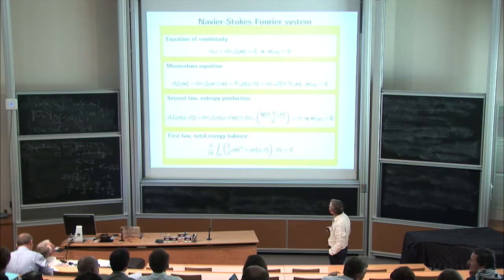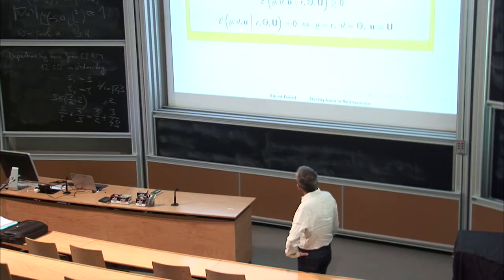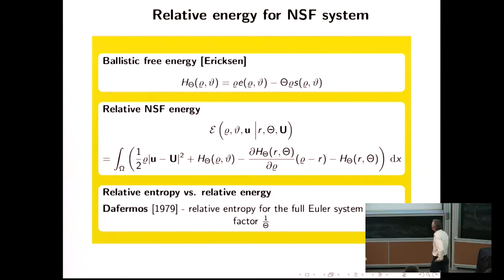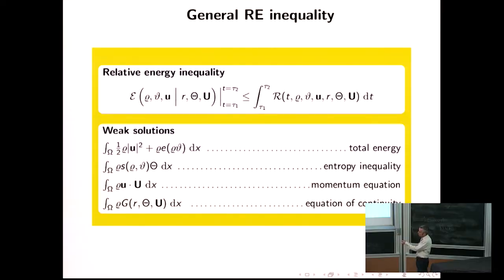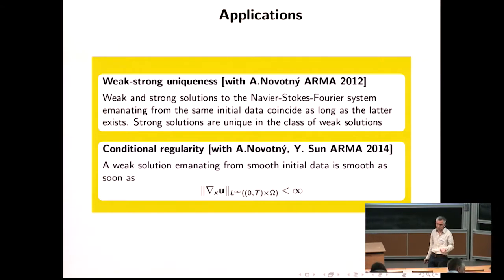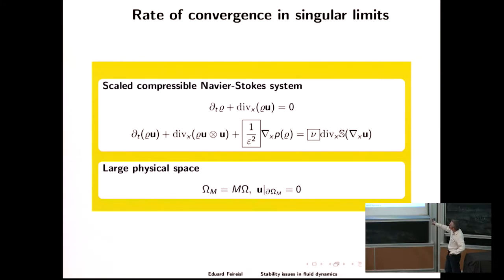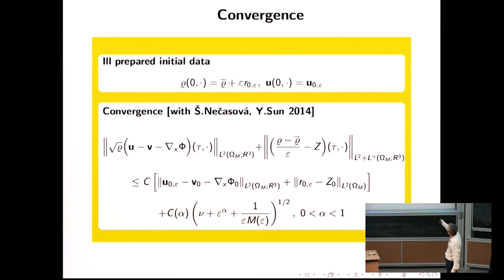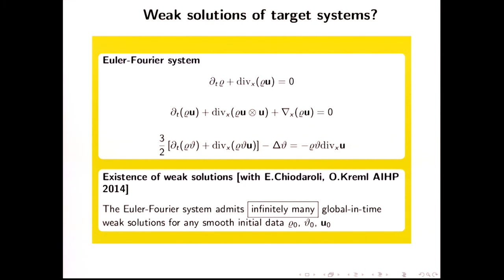Eduard Feireisl: Stability issues in the theory of complete fluid systems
We discuss some stability problems related to the Navier-Stokes-Fourier system describing the motion of a compressible, viscous, and heat conducting fluids. We introduce the concept of relative entropy/energy and present some applications that concern:
- Existence and conditional regularity of weak solutions;
- singular limits;
- existence and regularity for the inviscid system.

Recording during the thematic meeting: "Vorticity, rotation and symmetry (III) - approaching limiting cases of fluid flows" the May 05, 2014 at the Centre International de Rencontres Mathématiques (Marseille, France)